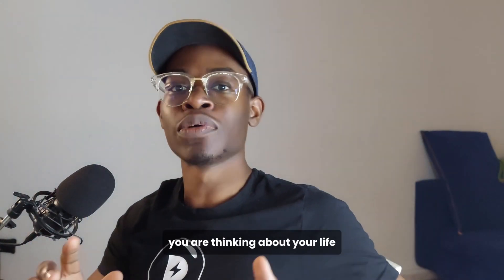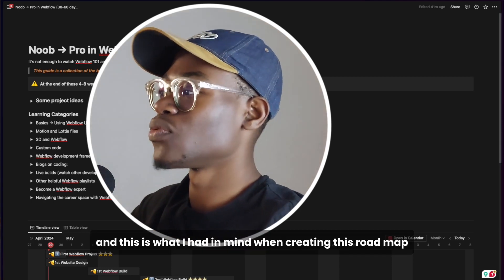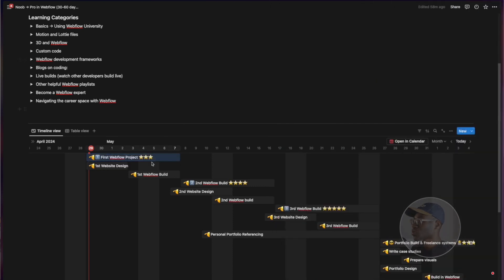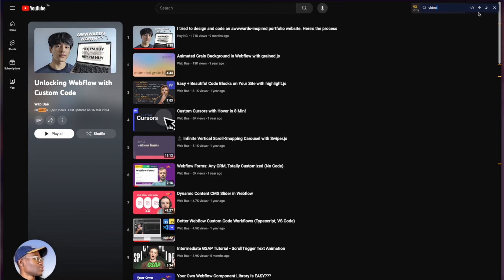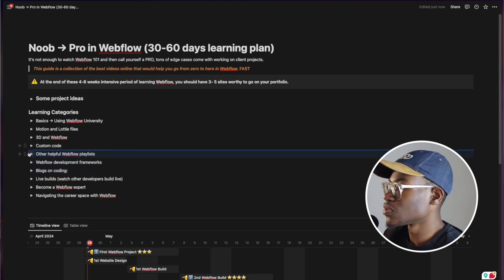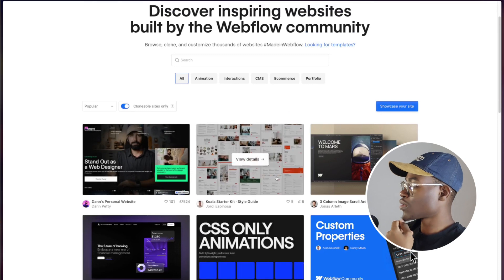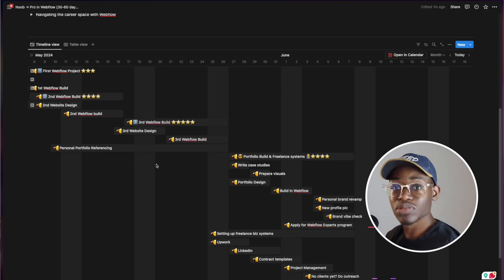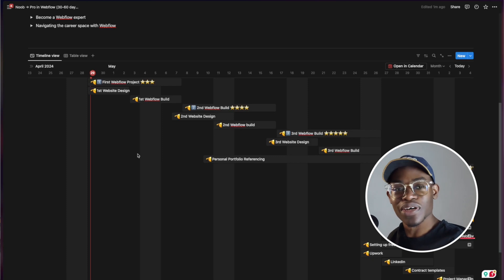The ONLY Resource you need to become a Webflow Pro | Learning Roadmap Notion Template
This video aims to explain and break down how to make good use of the Notion template and become a Webflow Expert in 30 - 60 days.